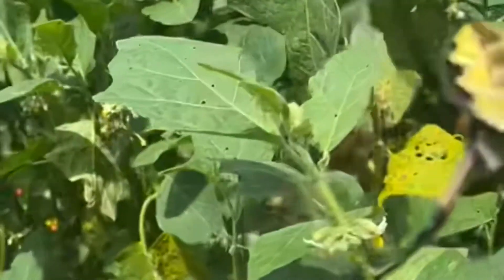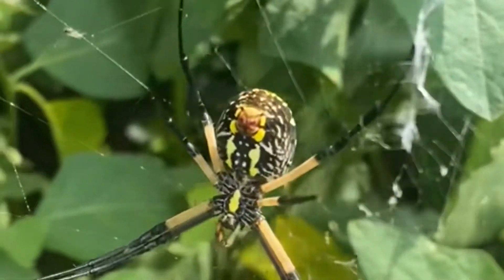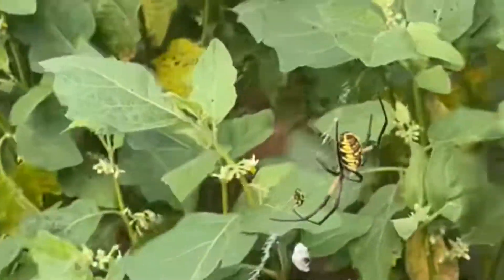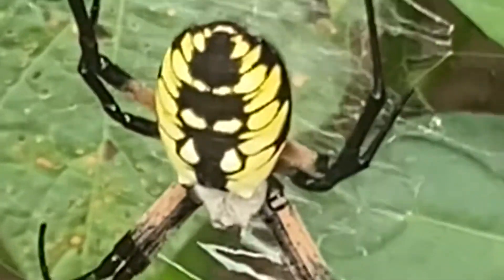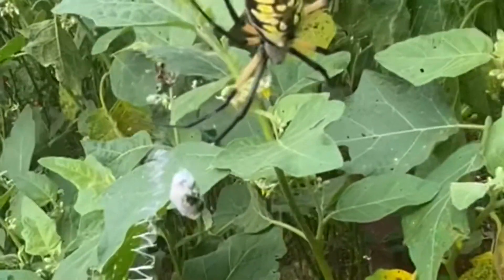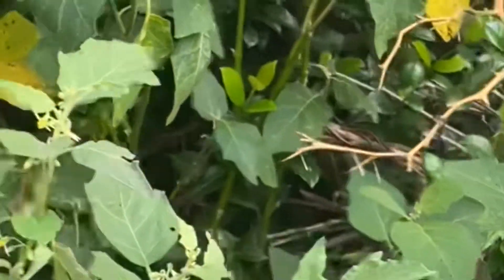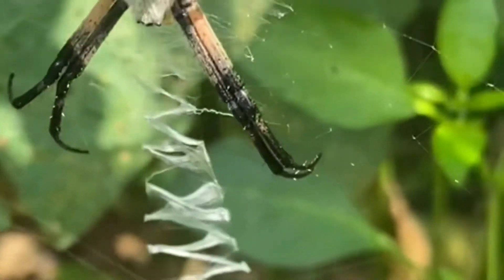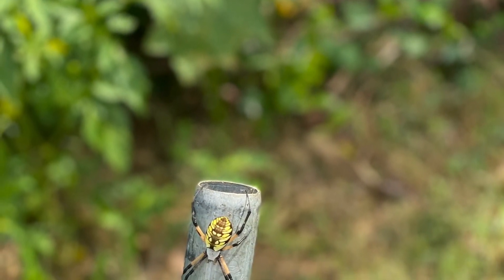Venom couple spiders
Omg I Found a beautiful couple spiders in the backyard
Mother’s in law ..
 Please be careful out there if u are going to do something outside backyard
Wear protective gloves and boots!!